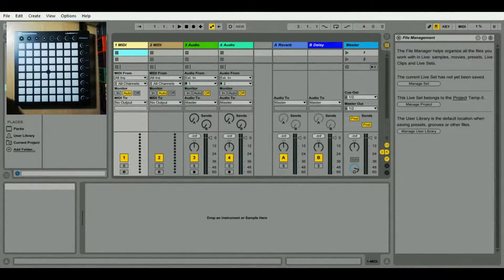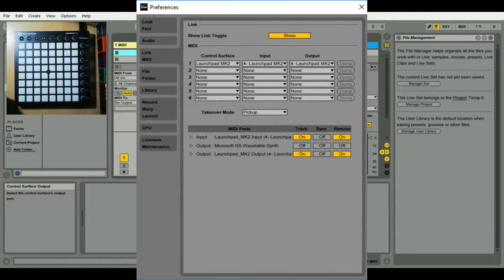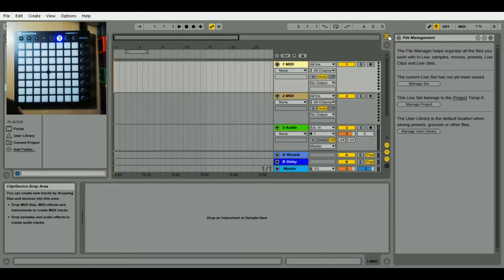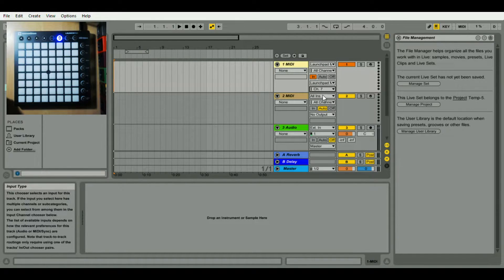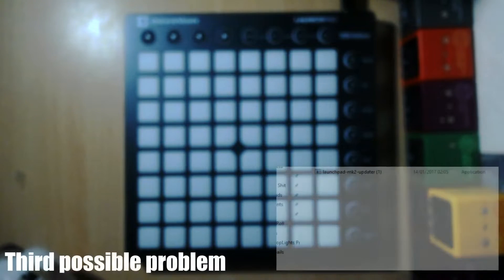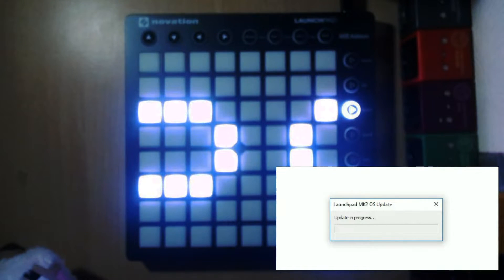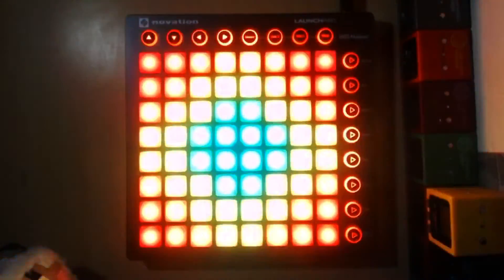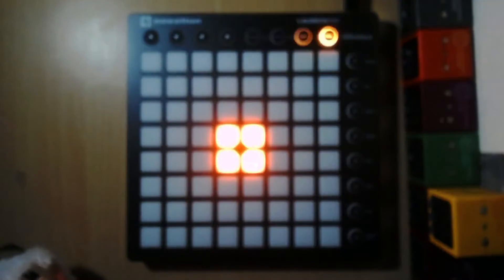Launchpad: 4 Possible fixes for your Launchpad MK2/Pro | MIDI/Setup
Lights Credit to: InspirAspir

*ABLETONE LIVE 9 LITE OR ABOVE REQUIRED*